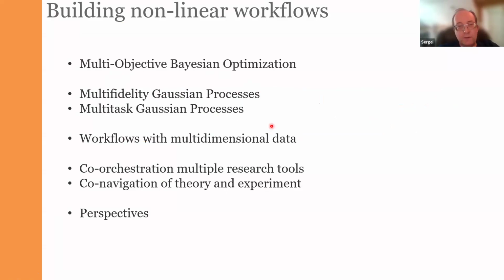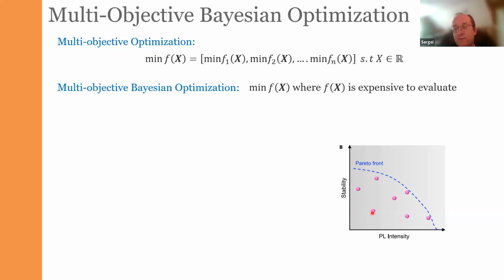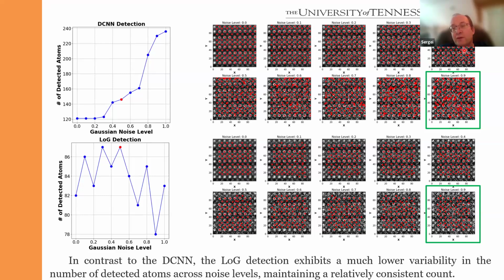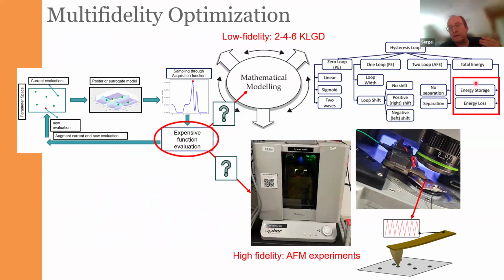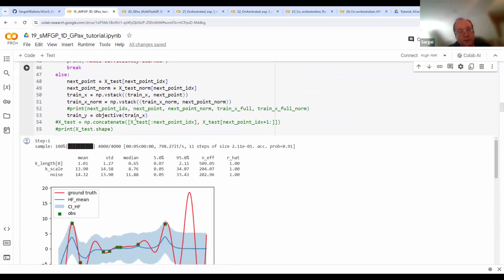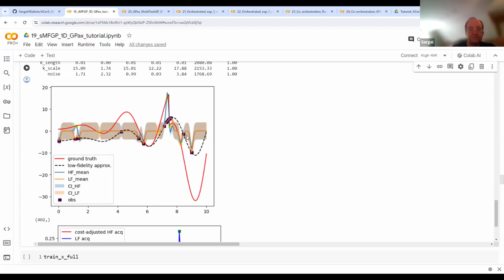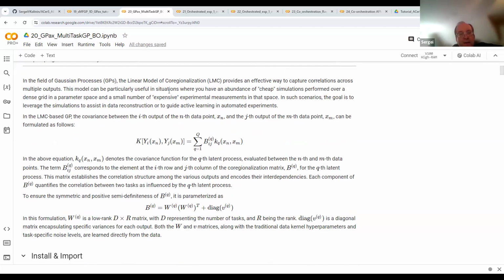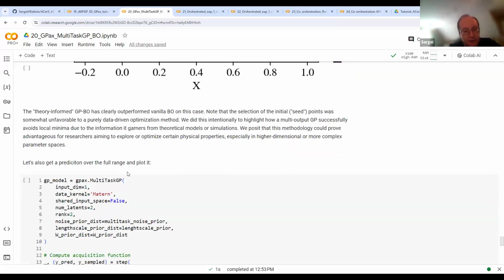Automated Experiment in Materials Synthesis and Characterization - Session 8